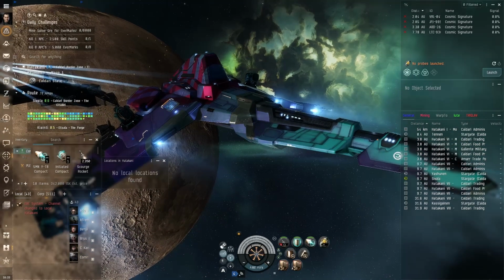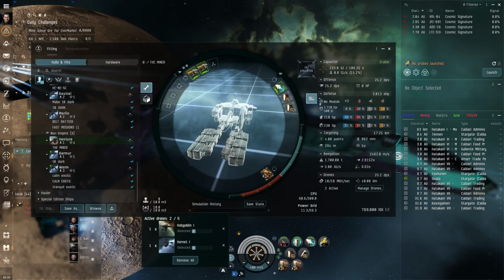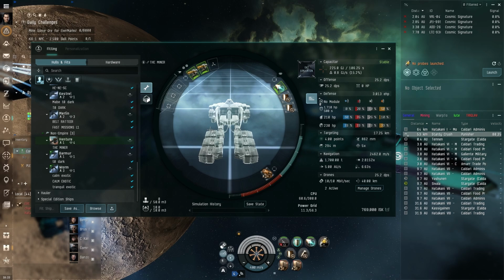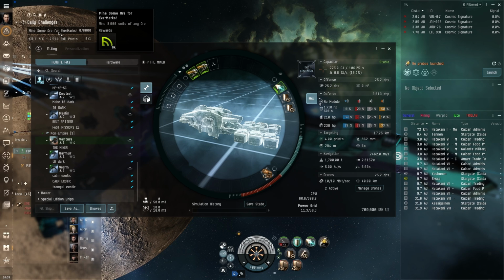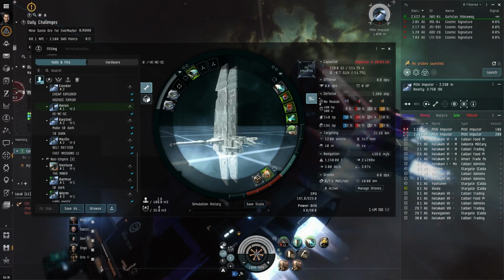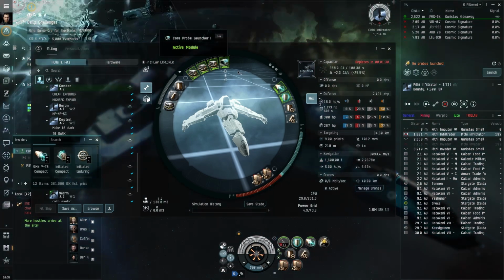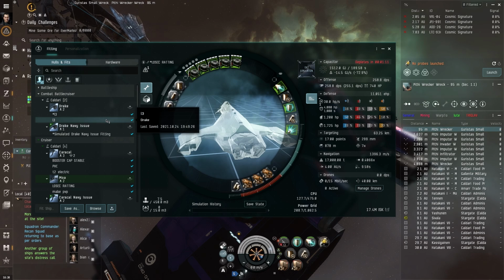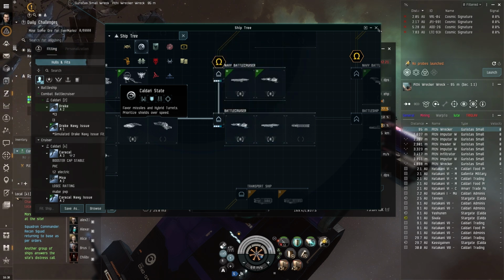Starting the caldari well rounded alpha series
THE FIT:
[Heron, Explor]
Warp Core Stabilizer I
Nanofiber Internal Structure I

5MN Cold-Gas Enduring Microwarpdrive
Data Analyzer I
Relic Analyzer I
Type-E Enduring Cargo Scanner
Scan Rangefinding Array I

Small Gravity Capacitor Upgrade I
Small Emission Scope Sharpener I